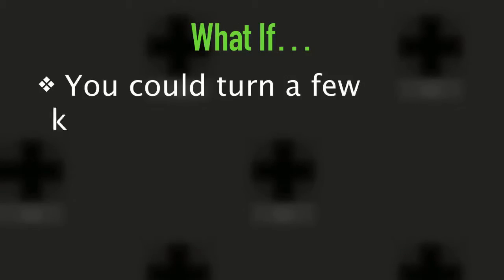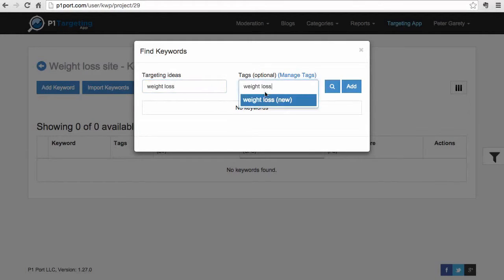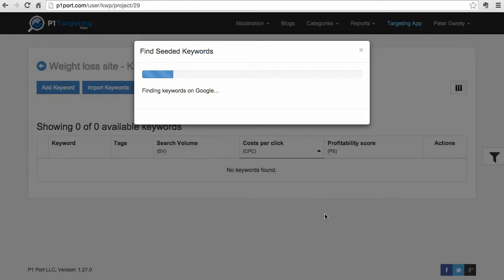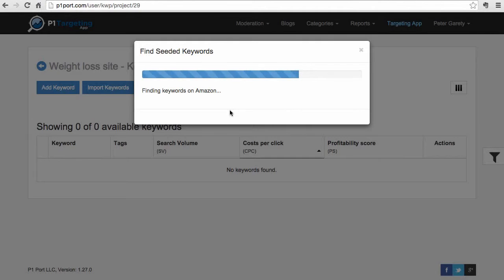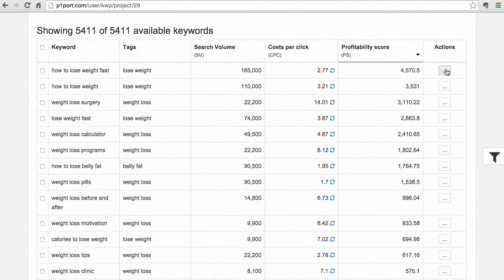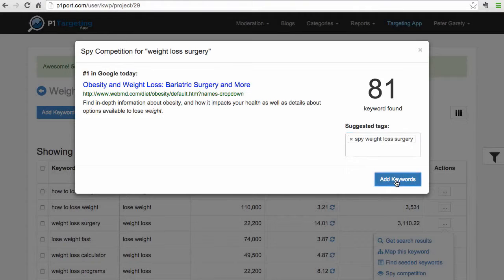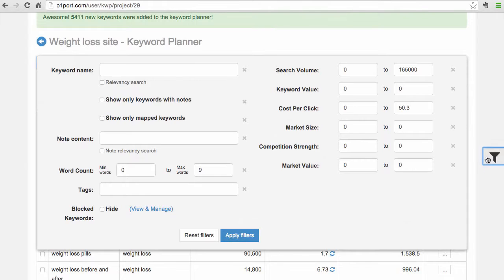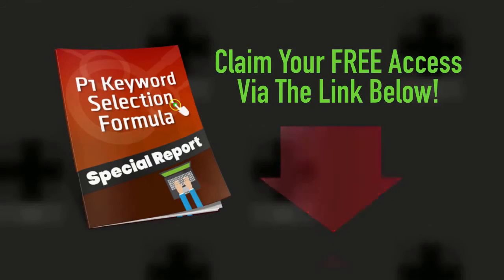Easy keyword ideas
Great tools like this are much more profitable after you do this one little thing.. Before spending another penny on your Internet Marketing efforts you must find out what that elusive missing step is. Nobody will tell you this for a very simple reason. Nobody until now It's time to win at Internet Marketing!